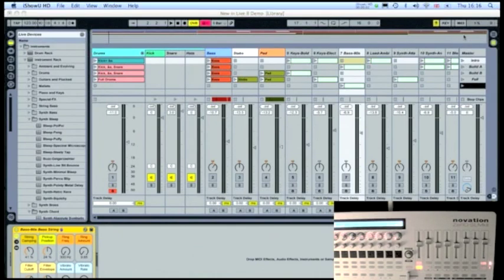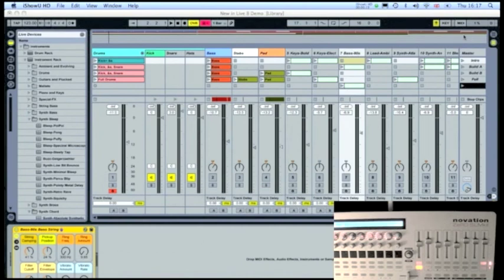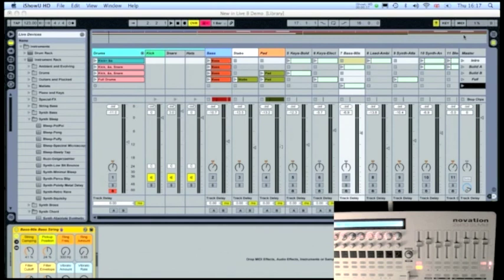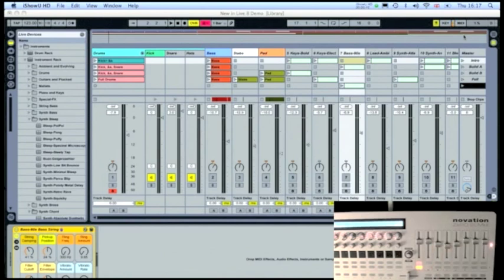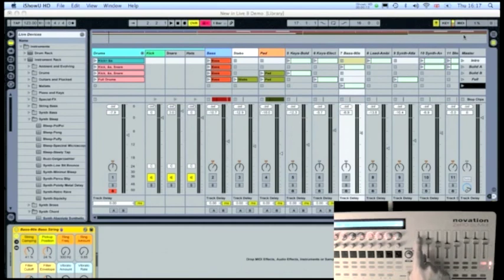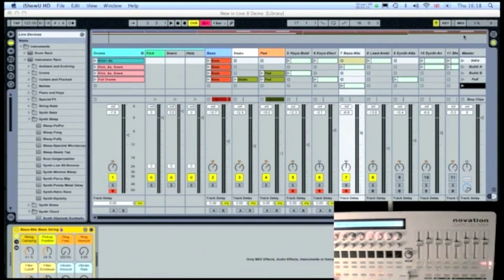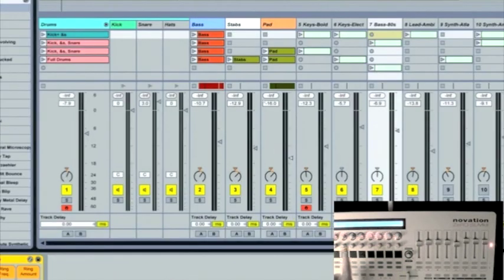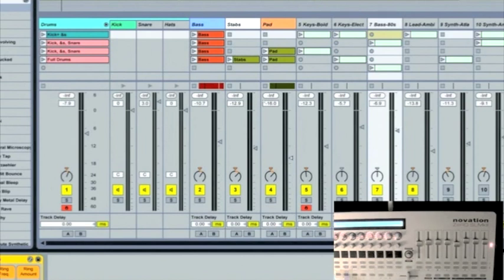Novation // Controlling Ableton Live with the ZeRO SL MK II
A tutorial to show the Mixer control of Ableton Live with the Zero SL MK II controller. Please note: You will need Live 8.1.3 upwards for this particular integration. Download Automap 3.5 for more instructions in the DAW Setup Guide.